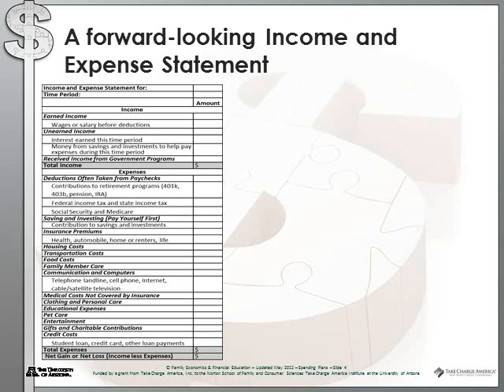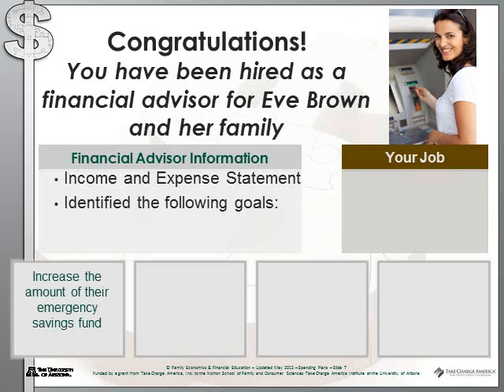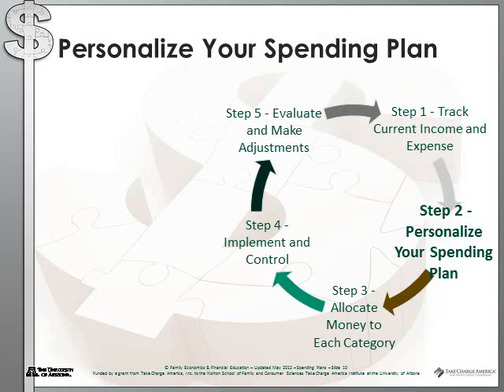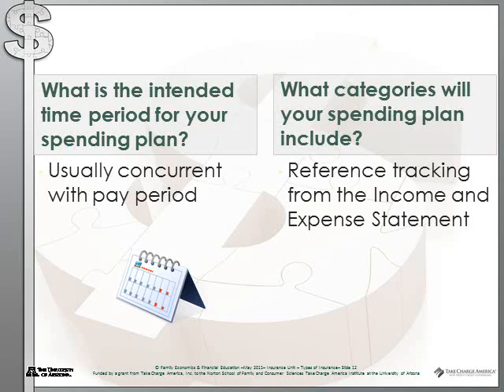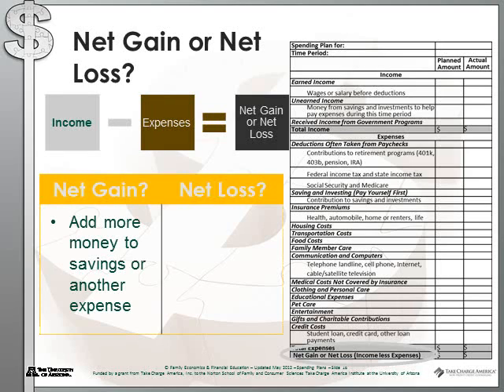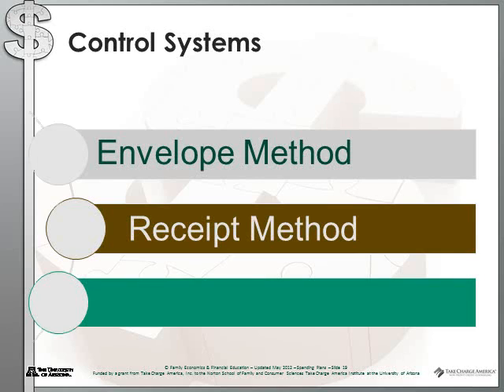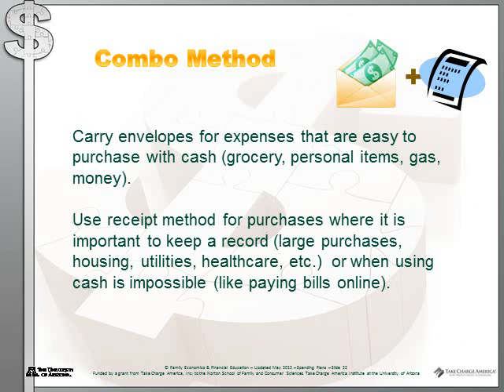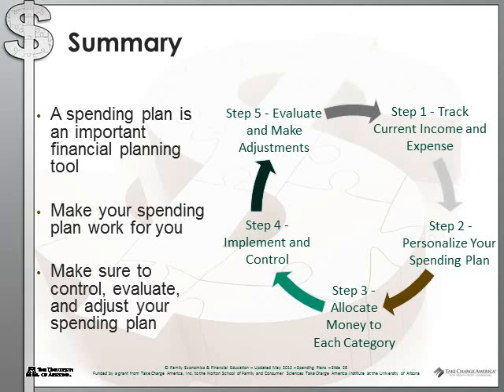Dollars and Sense Module 2 Creating a Spending Plan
How to develop a spending plan